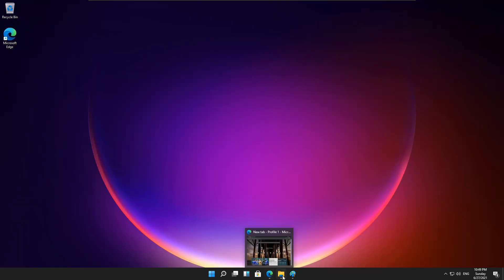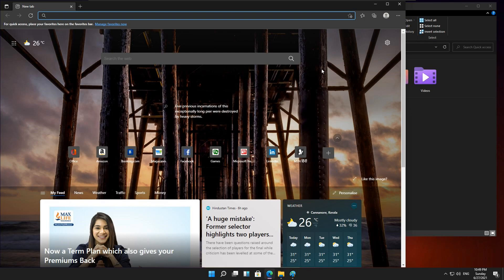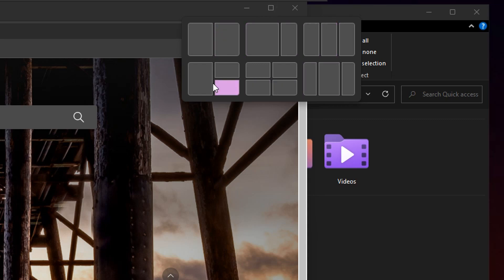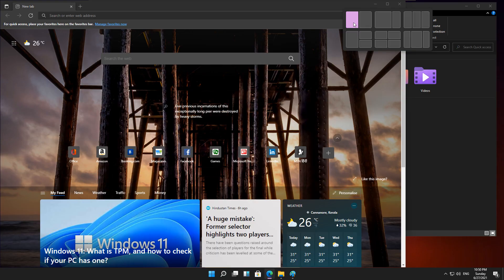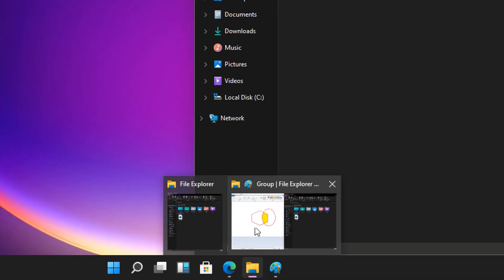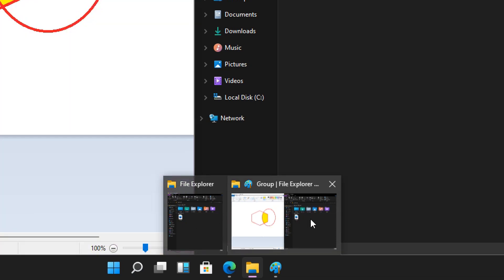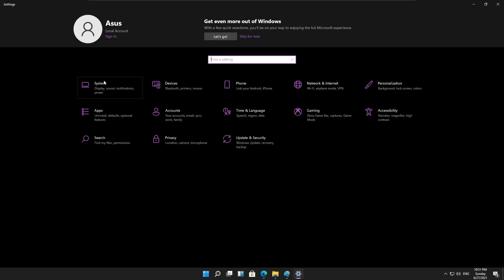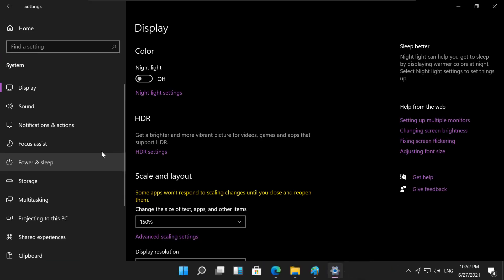Windows 11 Tutorials || Snap Layouts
Windows 11’s snap layouts and snap groups make multitasking easier.  Previously, if you wanted to multitask and show multiple windows at the same time on Windows 10, you had to either manually resize windows or move it to the left or right of your monitor, where it would then automatically snap into place. If you wanted to snap more than 2 windows at the same time, that wasn’t even an option: you had to manually resize them all or use third-party tools like Power Toys. With more and more people using bigger and wider monitors, and some even using multiple monitors, this wasn’t an ideal approach.
Snap layouts in Windows 11 aims to fix this. When you hover over a window’s maximize button, a “Snap Navigator” will appear that will show you several pre-determined options for snapping your windows, including the classic two-pane view as well as three-pane and four-pane layouts.